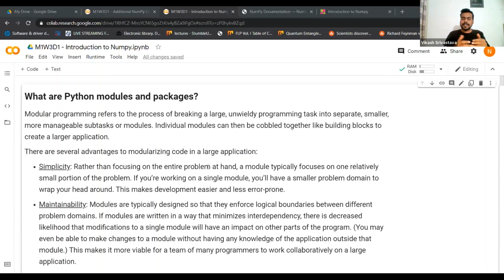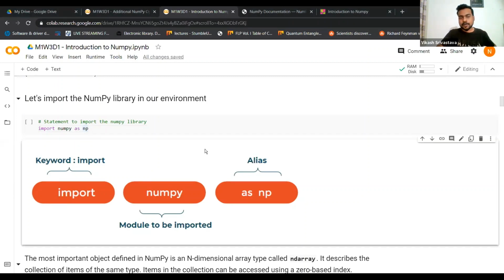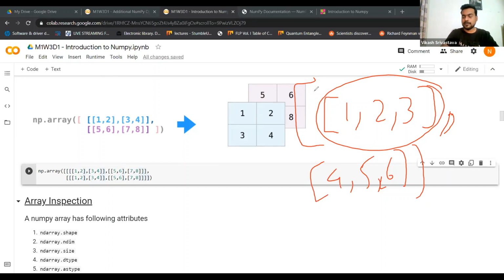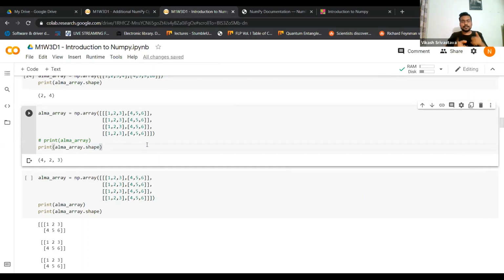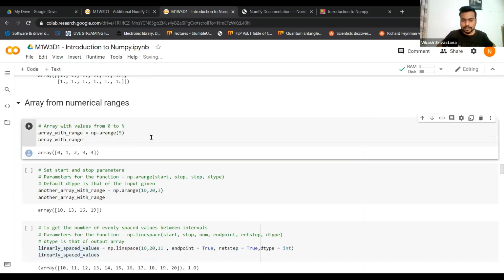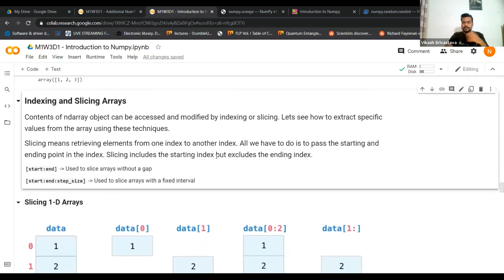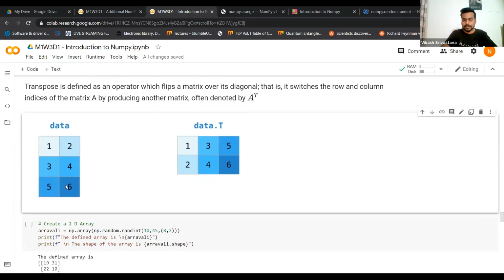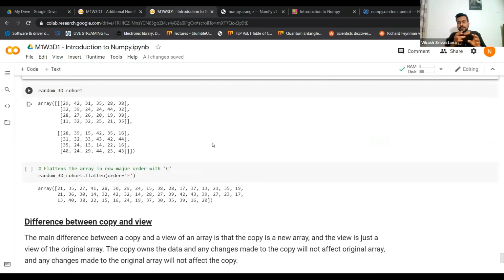Data Analysis in Python: Getting Started with Numpy Library - A Complete Tutorial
Welcome to our video on Python Numpy Tutorial! To know more about AlmaBetter, please visit our

In this video, we'll be diving into the world of Python for data science, specifically, the Numpy library. Numpy is a numerical Python library that is essential for data analysis and scientific computing. This video is designed to give you a solid foundation for using Numpy, so you can start working with arrays and easily analyse data.

We'll cover the basics of Numpy arrays and how to perform mathematical operations, and by the end of this video, you'll have a good understanding of how to use Numpy for data science. So join us and learn how to master the Numpy library for data analysis!

Chapters:
00:03 - Introduction
00:35 - About Python Modules and Packages
06:10 - Overview of Python Modules
09:28 - About Numpy Library
17:07 - Importing of Numpy Library
20:28 - All about N-dimensional arrays
37:48 - Array Inspection
55:22 - Why Numpy?
55:58 - Memory
58:30 - Performance
1:00:10 - Functionality
1:01:47 - Different ways of creating a ndarray
1:17:38 - Creating ndarray with existing data
1:21:35 - Indexing and Slicing Arrays
1:34:58 - Array Manipulation
1:47:38 - Difference between copy and view